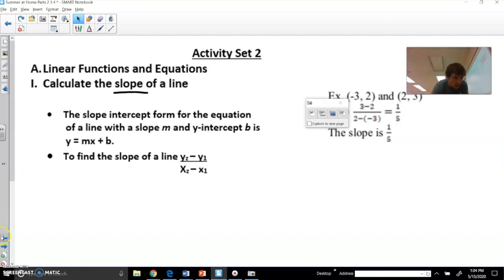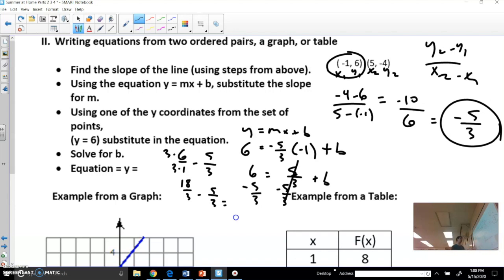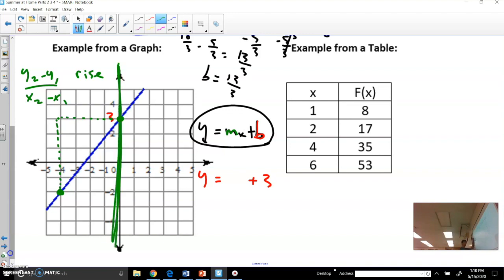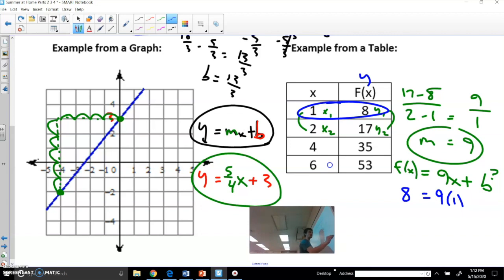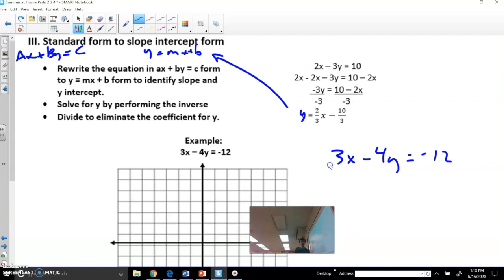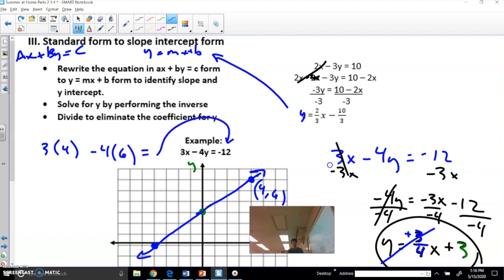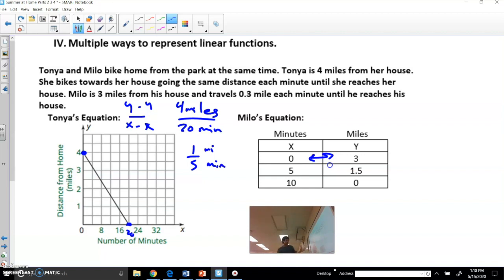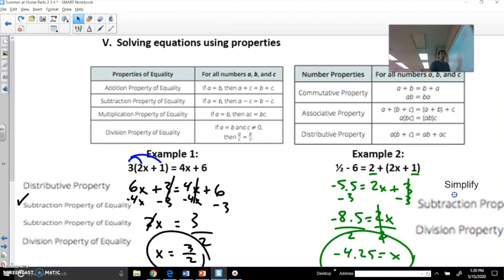KCS@home - Algebra 1 - Linear 1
This video is about KCS@home - Algebra 1 - Linear 1